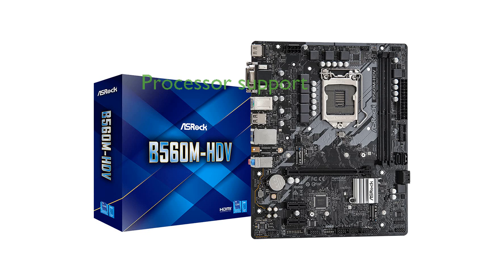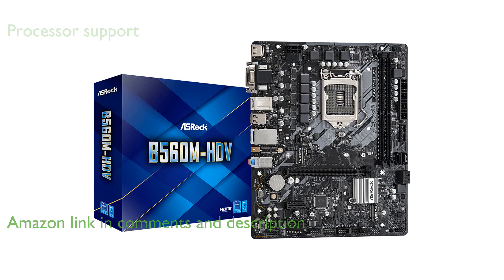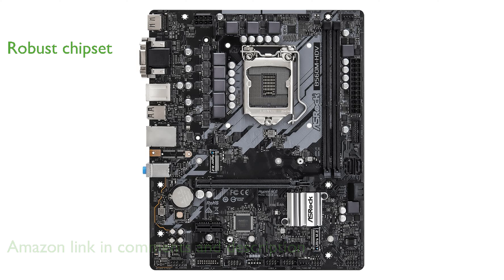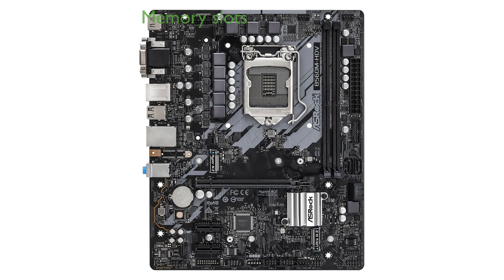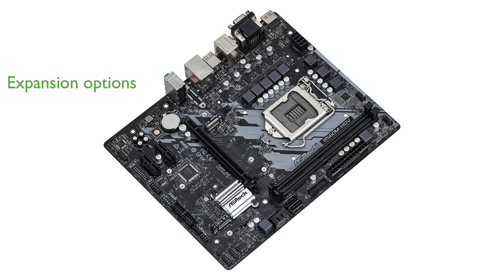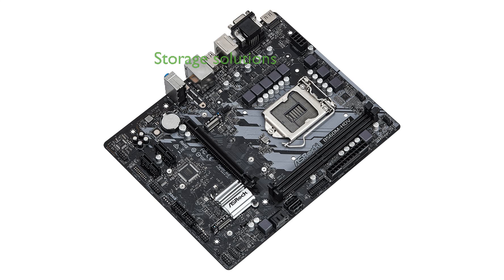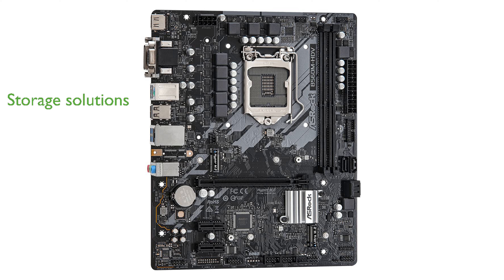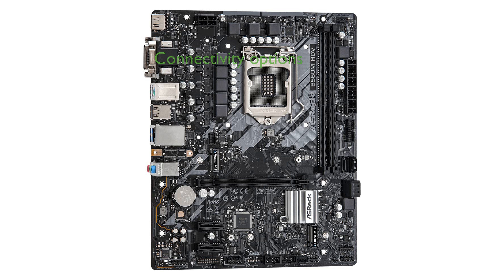REVIEW (2024): ASROCK B560M-HDV Socket1200 Motherboard. ESSENTIAL details.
The ASROCK B560M-HDV Socket1200 Motherboard supports Intel's 10th and 11th generation Core processors, ensuring compatibility with the latest CPUs.

Featuring the Intel B560 chipset, this motherboard provides robust performance and advanced features for everyday computing and gaming.

It comes equipped with two DDR4 DIMM slots, allowing for efficient memory management and potential upgrades.

With one PCI Express 4.0 x16 slot and two PCI Express 3.0 x1 slots, this motherboard offers ample expansion options for graphics cards and other peripherals.

For storage, the ASROCK B560M-HDV includes two M.2 slots and four SATA 6 gigabits per second ports, providing versatile and high-speed storage solutions.

The motherboard also features multiple connectivity options, including HDMI, DVI-D, and D-Sub ports, as well as six USB 3.2 Gen1 and six USB 2.0 ports.